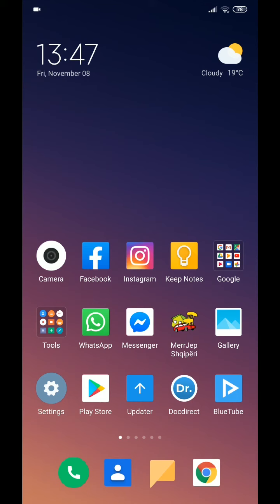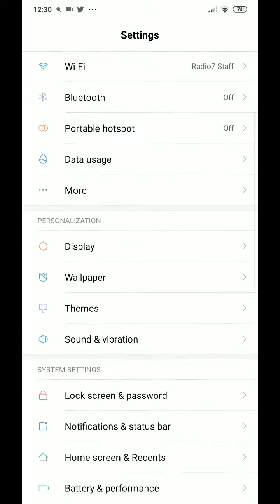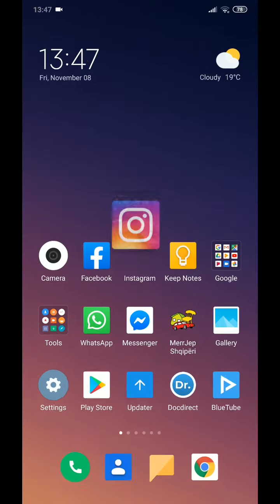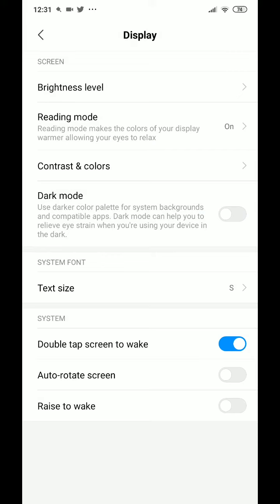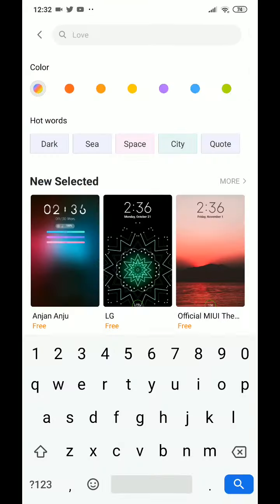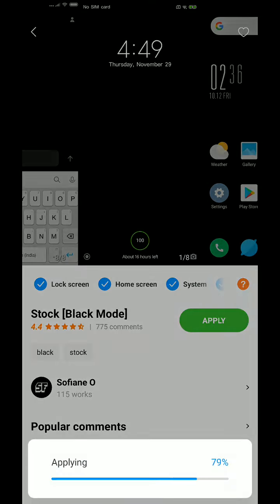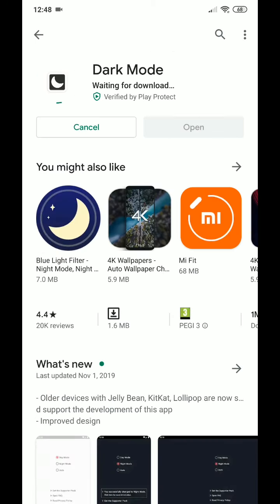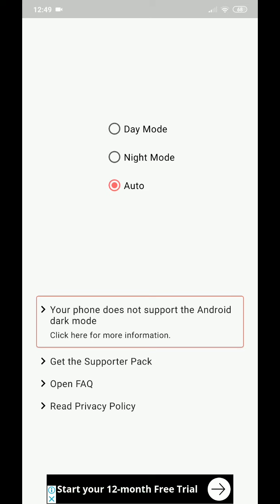How to Enable Dark Mode on Instagram for Android | Xiaomi Mi 8 Light Tutorial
In this video I'm showing you how to make Instagram dark mode on android, in this tutorial my smartphone is Xiaomi Mi 8 Light Discover how to transform your Instagram experience with dark mode on Android! In this tutorial, specifically tailored for Xiaomi Mi 8 Light users, I'll guide you through three simple methods to enable dark mode not only for Instagram but also for other social media platforms.

Chapter Breakdown:
0:00 - Introduction
0:32 - Method 1: Activating Dark Mode in Settings
1:48 - Method 2: Applying Dark Theme from Theme Store
2:36 - Method 3: Installing Dark Mode App from Play Store
3:09 - Conclusion and Summary